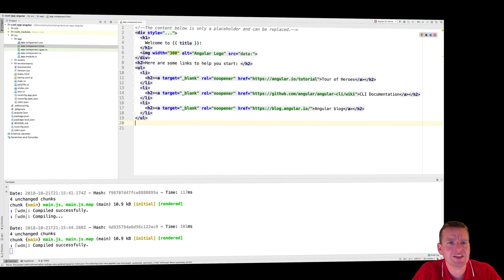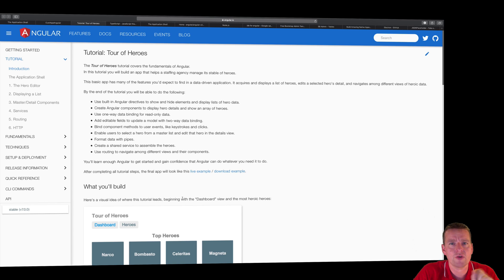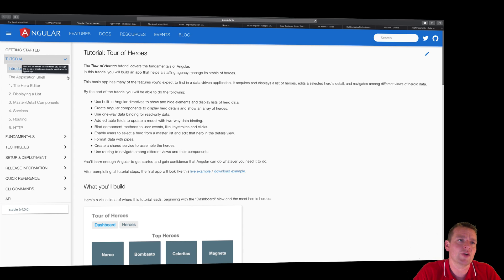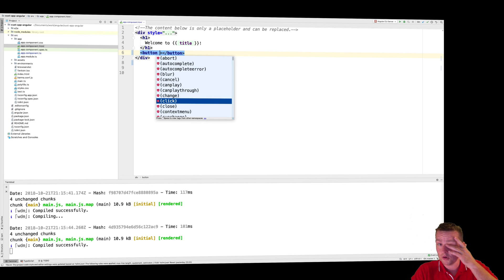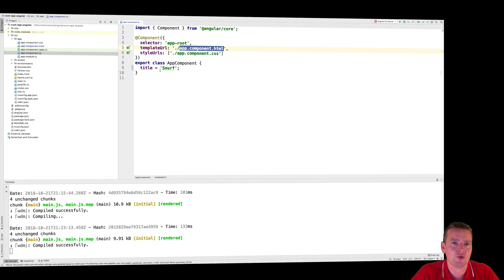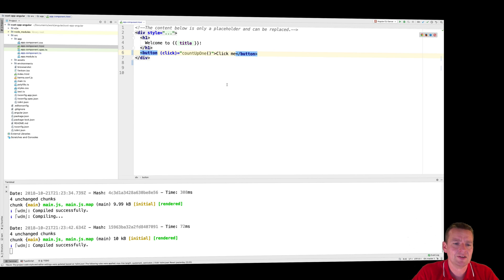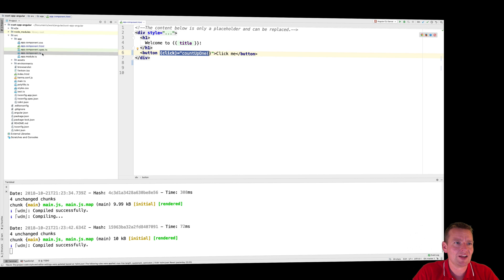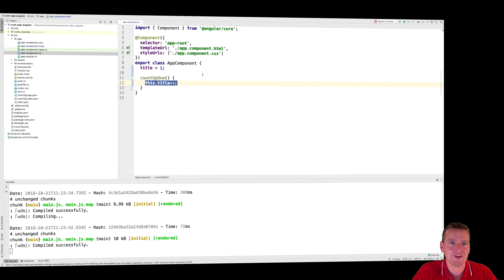Angular7+ using REST API 2018 | S5P8 | Click event on a button to change DOM